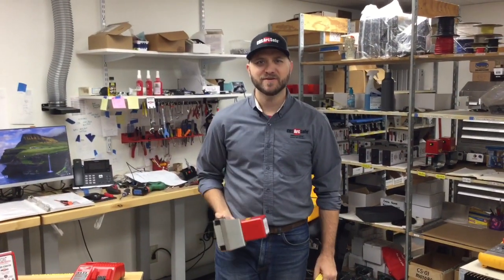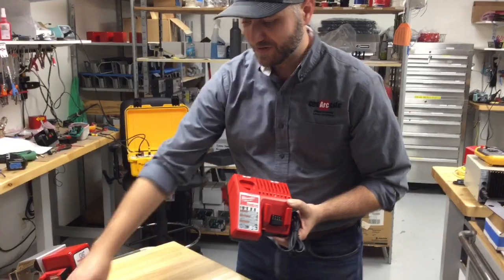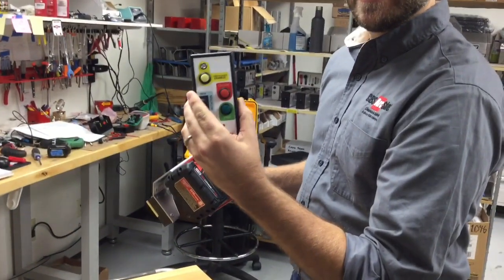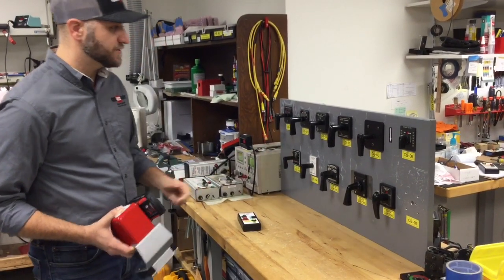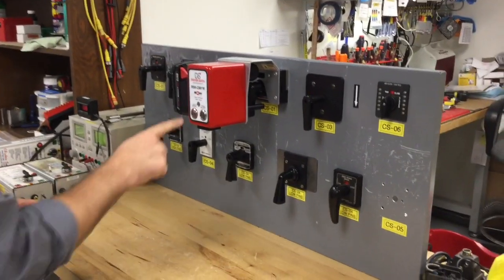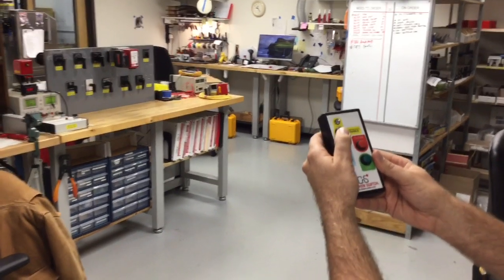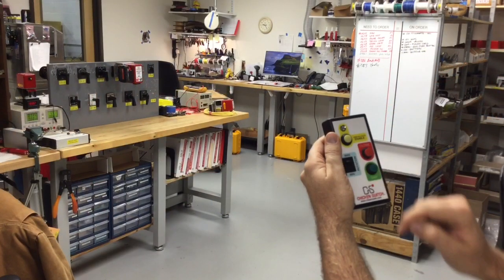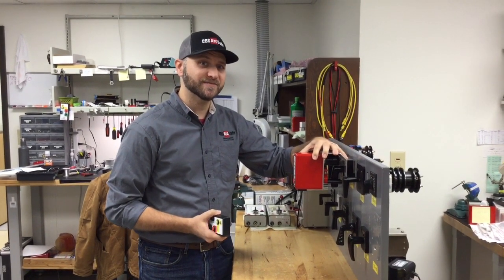New Wireless Chicken Switch model RSK-CS01W for arc flash safety.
CBS ArcSafe has cut the cord on the classic Chicken Switch CS01 and select other models. Now featuring a rechargeable lithium ion battery by Milwaukee, this wireless control switch operator offers up to 100 feet of distance from an arc flash hazard. The full part number is RSK-CS01W. The device can operate several models of control switches including Electroswitch Series 24, Electroswitch Series 24P, and the GE SB control switch.

Why is this important? Often times, a control switch is mounted in close proximity to an industrial circuit breaker that may have high incident energy. Using a Chicken Switch to create a safe working distance between the worker and the circuit breaker is a preferred method to PPE whenever changing the electrical status of the breaker.